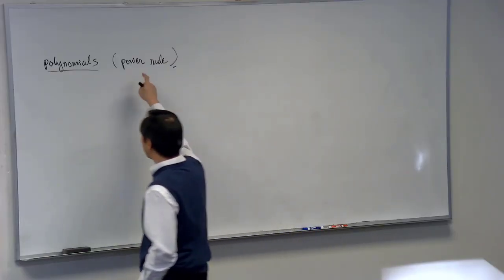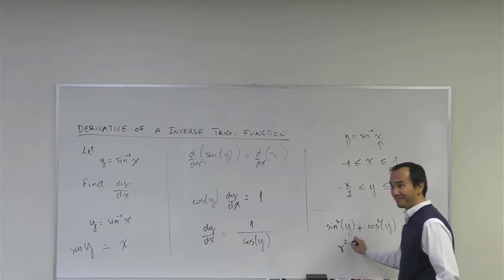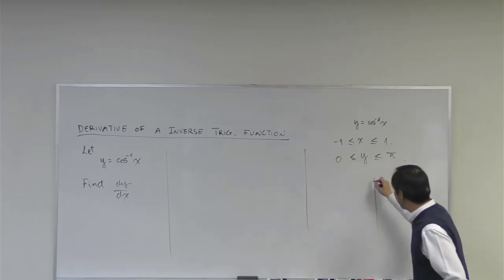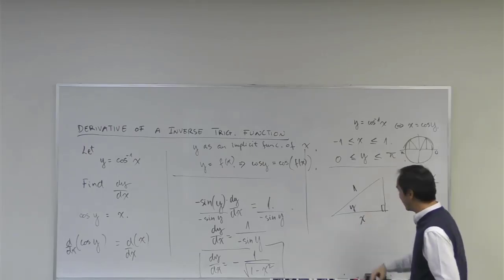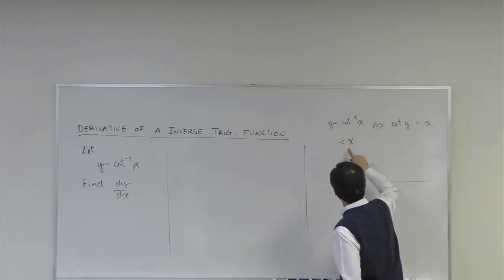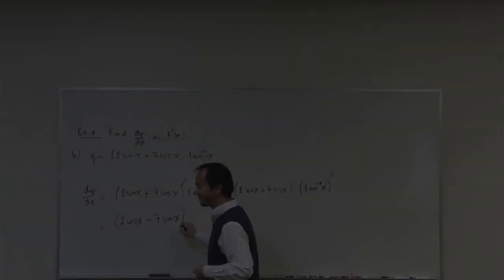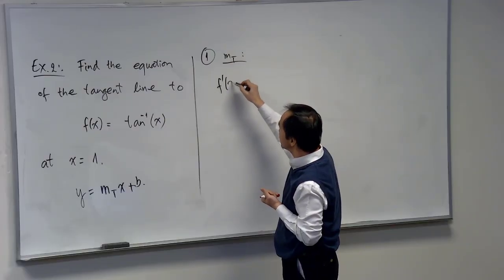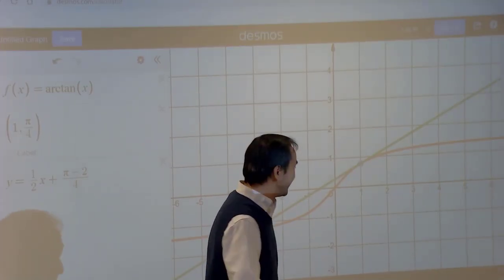151N: Derivatives - Inverse Trig Functions